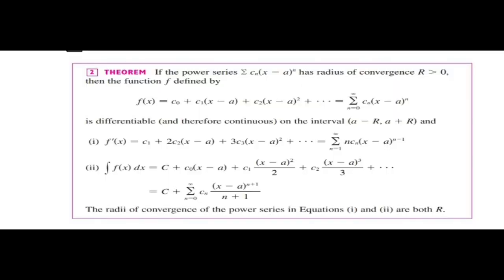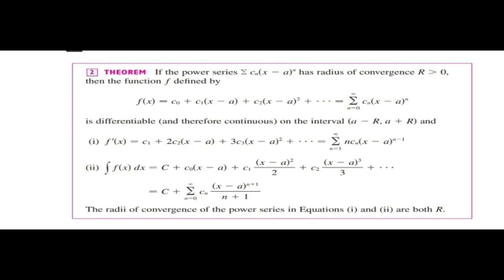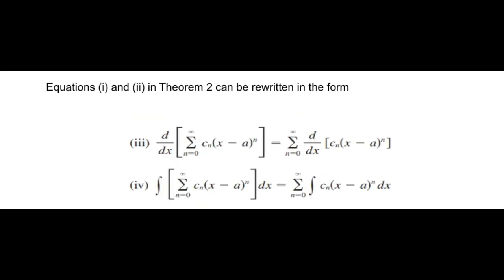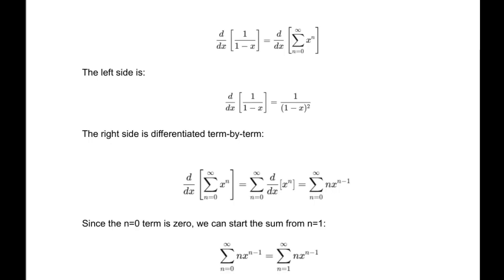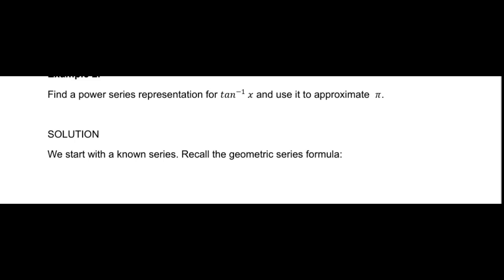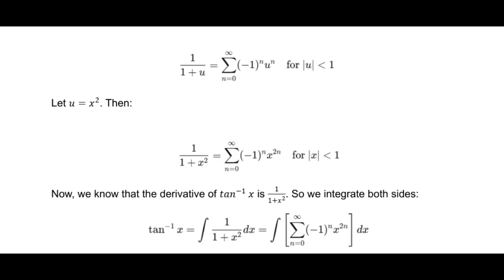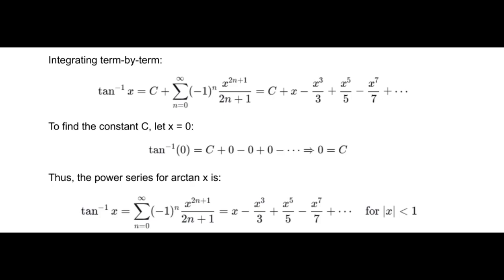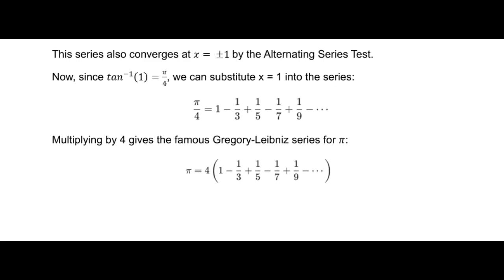Differentiation and Integration of Power Series